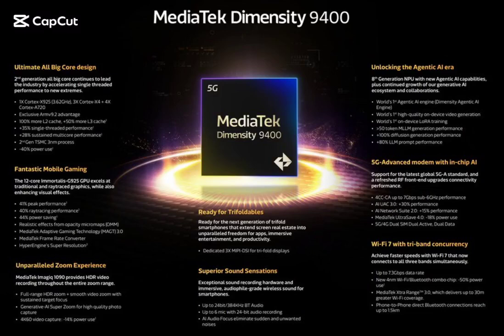MediaTek Dimensity 9400 launched: A leap in AI and gaming performance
MediaTek has unveiled its latest flagship chipset, the Dimensity 9400, designed to deliver unprecedented performance and efficiency for next-generation smartphones. This new chipset represents a significant leap from its predecessor, the Dimensity 9300, with enhancements across CPU performance, AI capabilities, and gaming features.